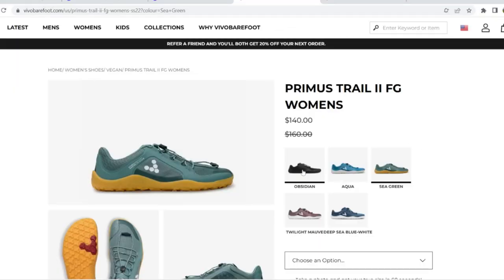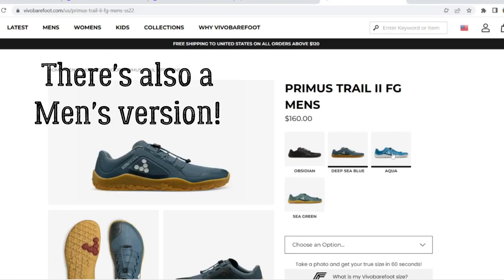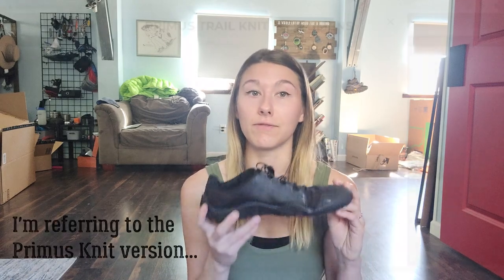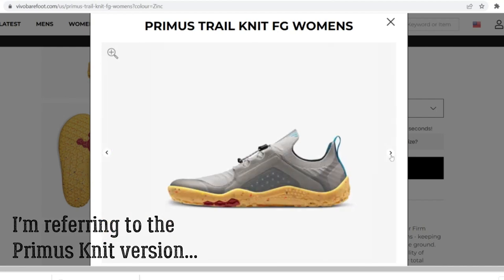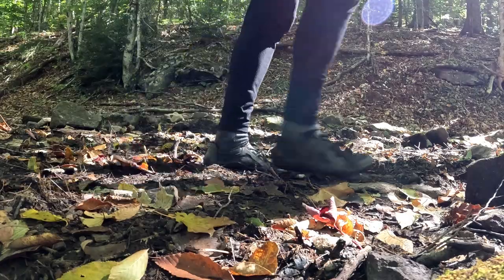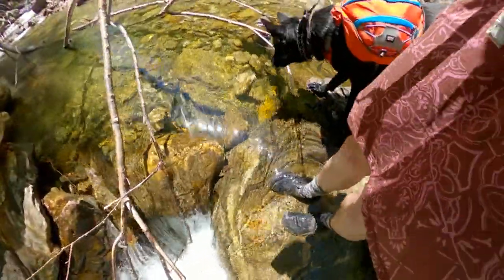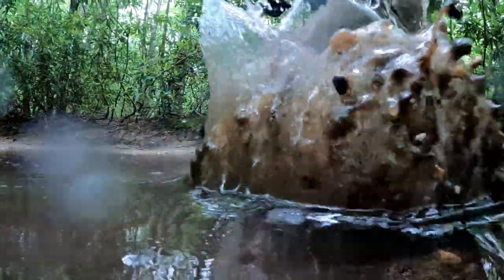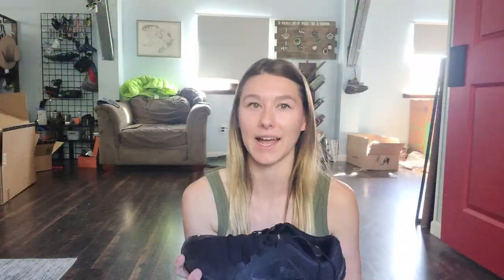VivoBarefoot Primus Trail II FG Review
Last year, I did a follow up review of the budget barefoot shoes I wear on my backpacking trips. Around the same time, I decided to give a higher end brand a try: Vivo Barefoot. Nearly two years and hundreds of miles later, I was so impressed with them that I purchased another pair! While I still love my budget brand shoes, I now wear the VivoBarefoot pair on majority of my hiking adventures. In this review I'd like to share my experience wearing the Women's Primus Trail II FG shoes.

Barefoot shoes meet my hiking needs and work for me, but that does not necessarily mean they will work for you too. Everything shared here is my own opinion from my personal experience with this product. I'm simply providing general info and anecdotes about the shoes I like to wear on backpacking trips.